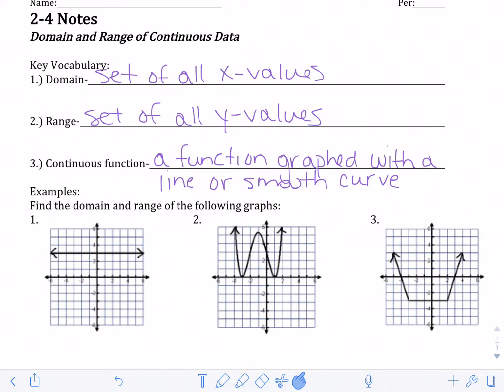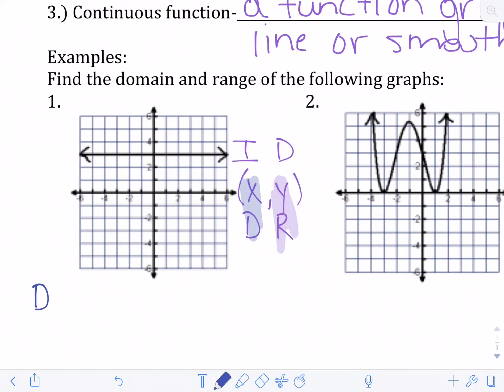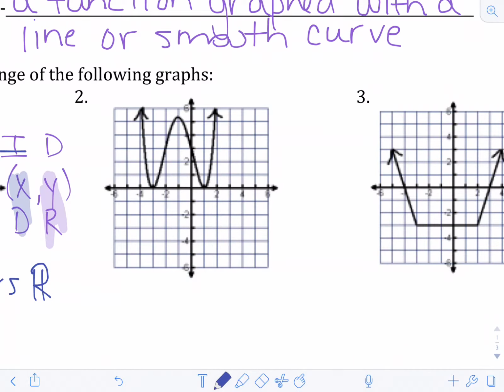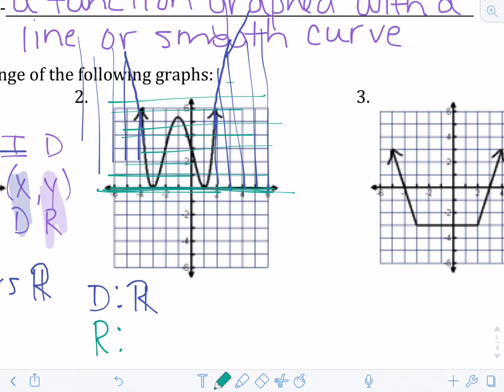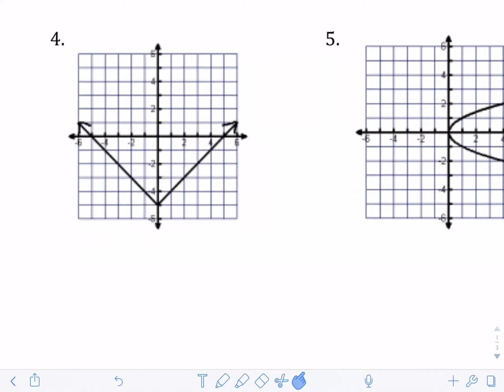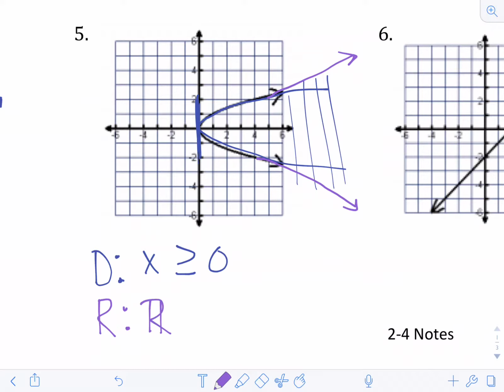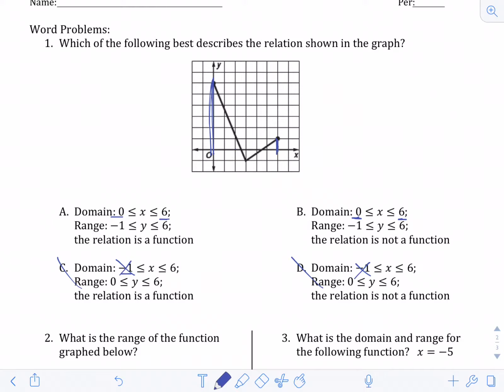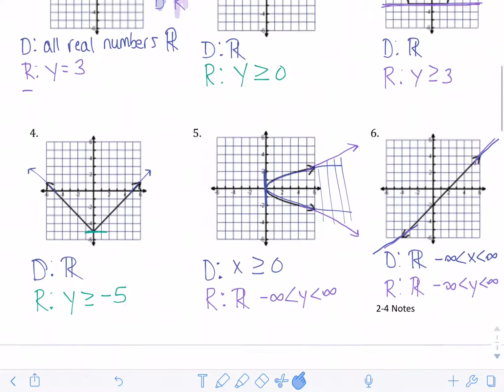Algebra 2-4 Notes Domain and Range